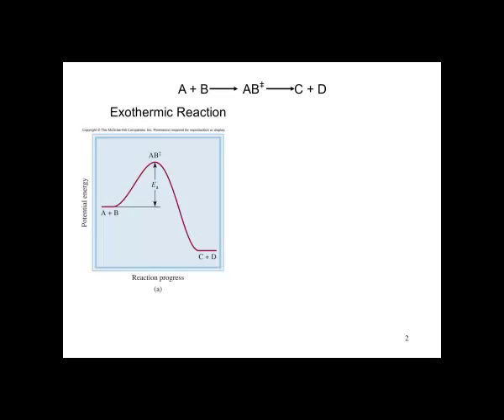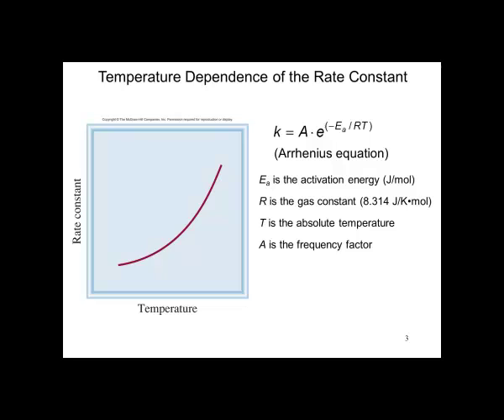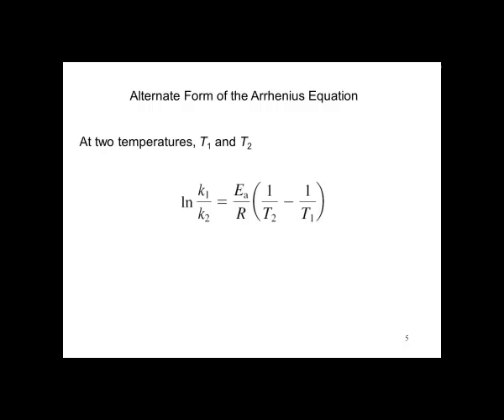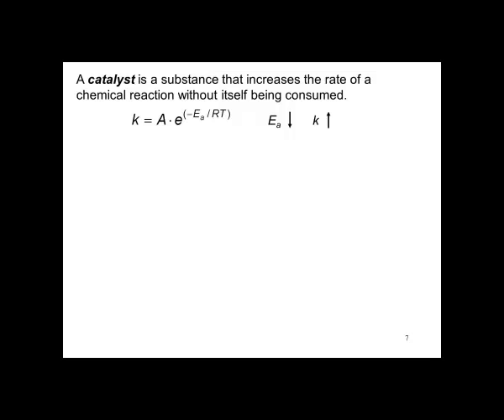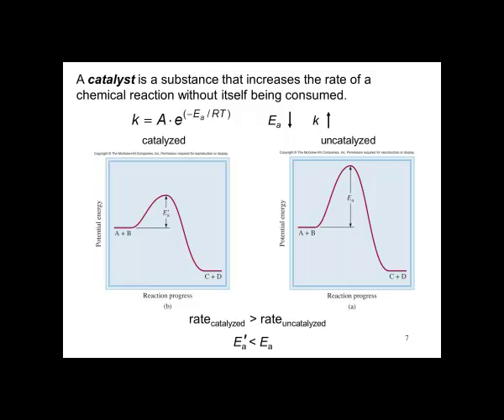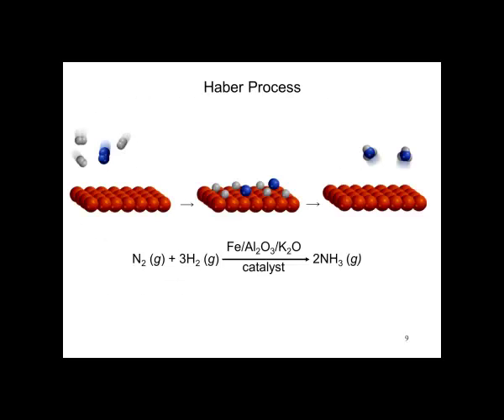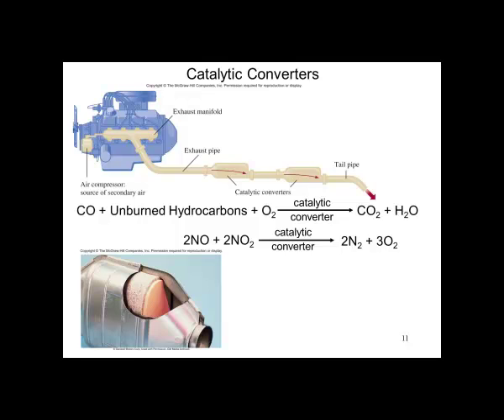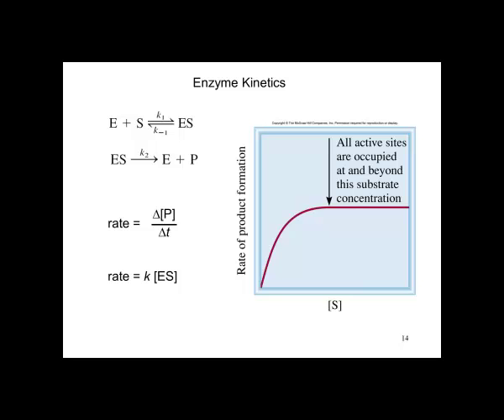CH 13-4,6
cat